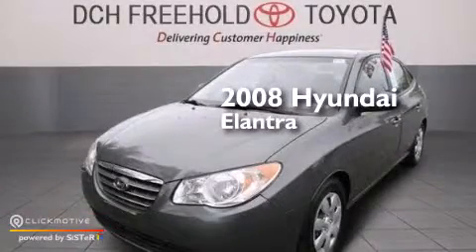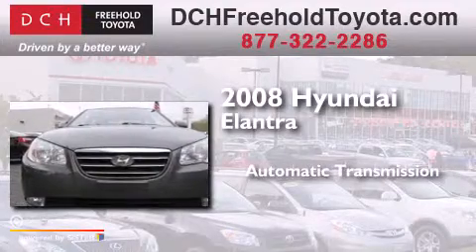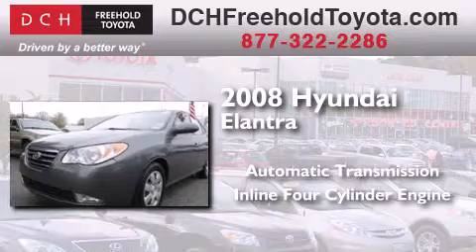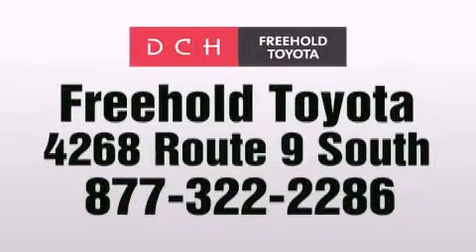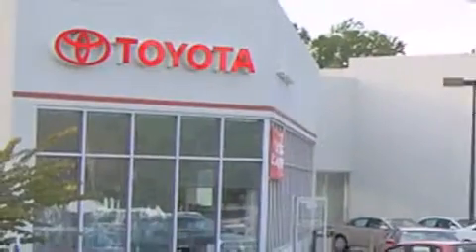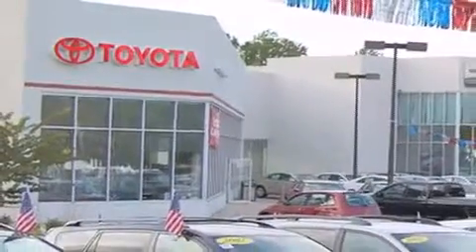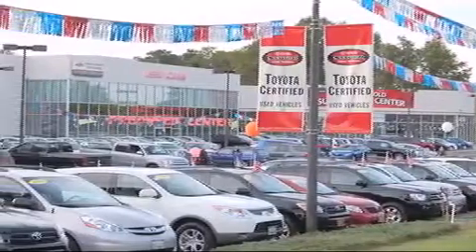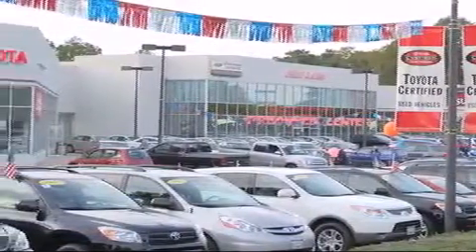2008 Hyundai Elantra Freehold NJ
We've been honored to serve the Freehold NJ area , we promise that your experience at our dealership will exceed your expectations ! Year : 2008 Make : Hyundai Model : Elantra Engine : Gas I4 2.0L/121 Trans . : Automatic Exterior : Carbon Gray Miles : 121,929 Stock : FT41227TA DCH Freehold Toyota 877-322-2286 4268 Route 9 South Freehold , NJ 07728